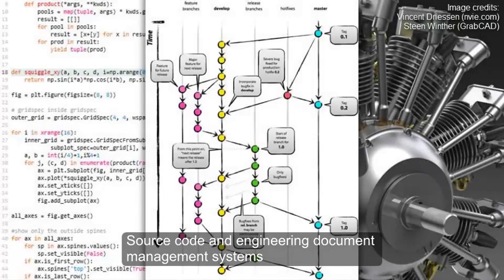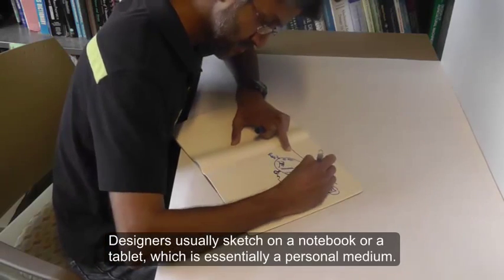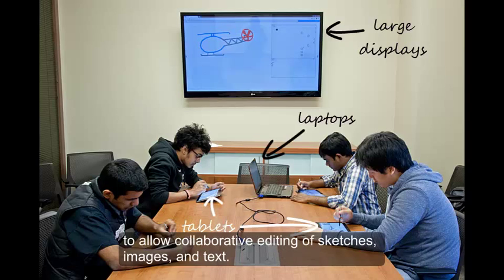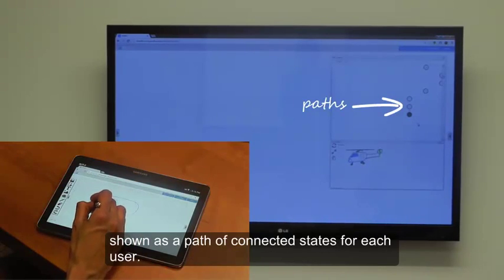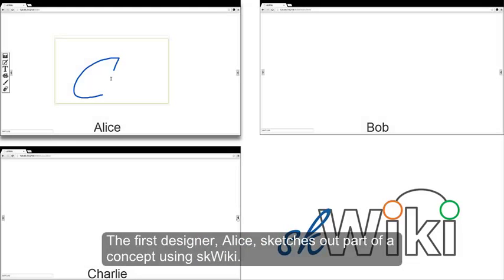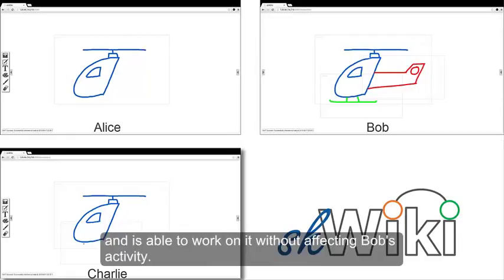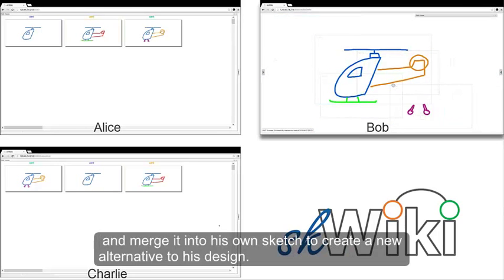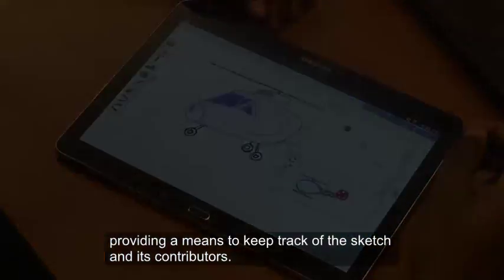(CHI 2014) skWiki: A Multimedia Sketching System for Collaborative Creativity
skWiki is a web application framework for collaborative creativity in digital multimedia projects, including text, hand-drawn sketches, and photographs. skWiki overcomes common drawbacks of existing wiki software by providing a rich viewer/editor architecture for all media types that is integrated into the web browser itself, thus avoiding dependence on client-side editors. Instead of files, skWiki uses the concept of paths as trajectories of persistent state over time.